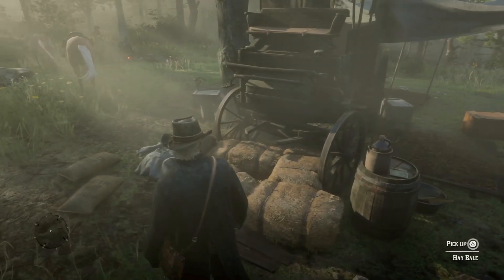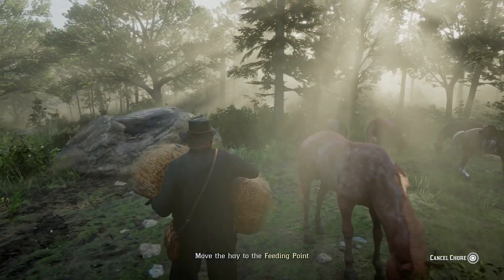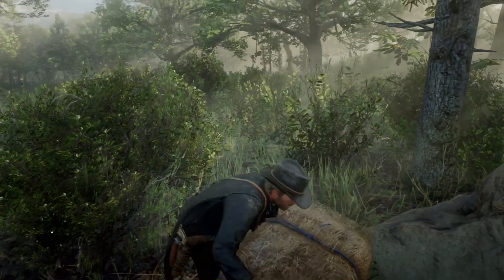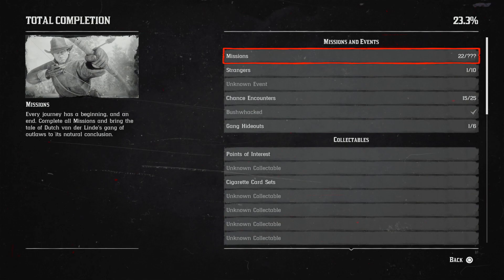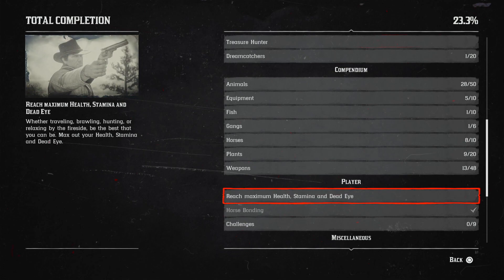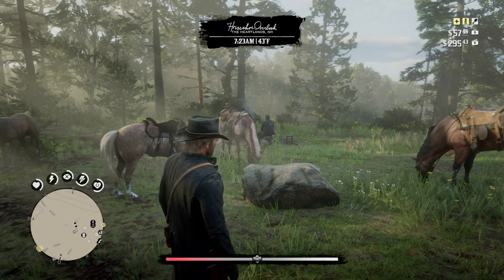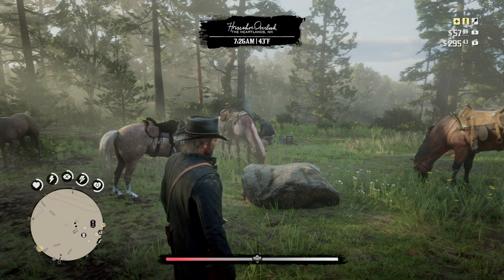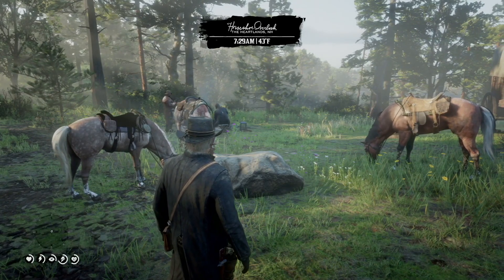RDR2 TOTAL COMPLETION! Tidbits - Hay...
There are many ways to play Red Dead Redemption 2.  I wish to show you a way to incorporate both realistic roleplay and total completion into your style and for those wishing to be entertained by a great gameplay example and Rockstar's innovative approach to A/I.